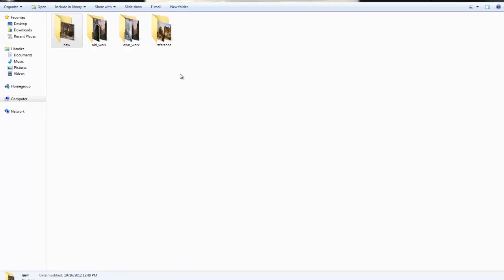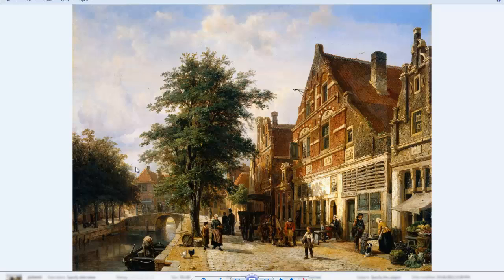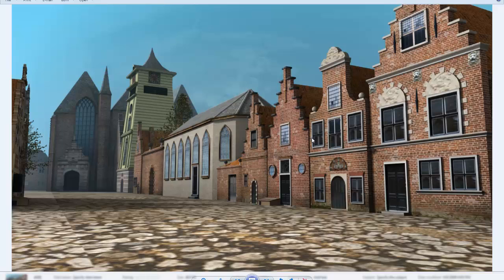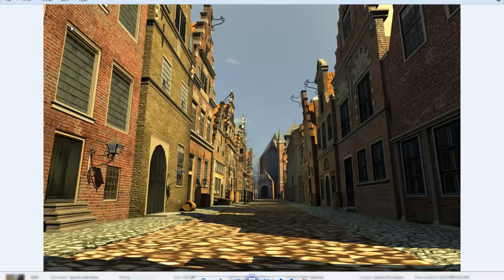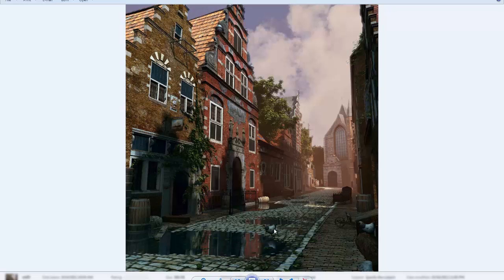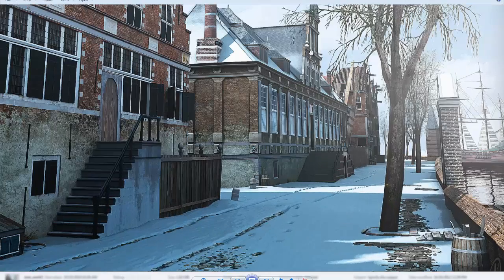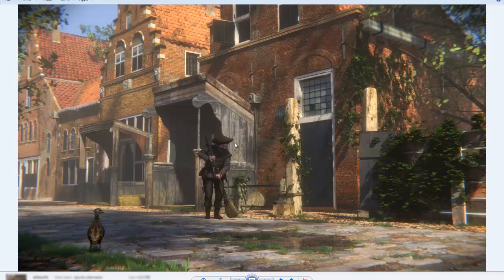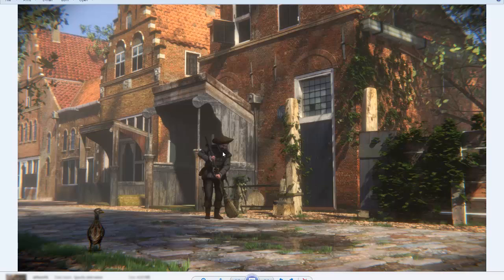Introduction to environment modeling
In this video some basic information about what environmodeling is, so i'm not creating a object, just some information.